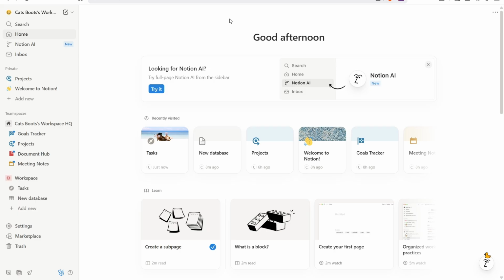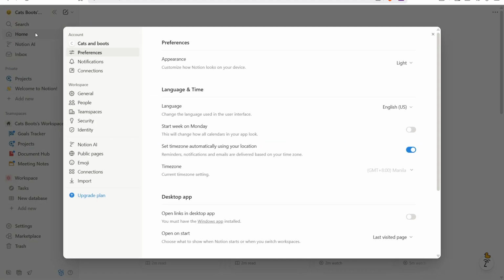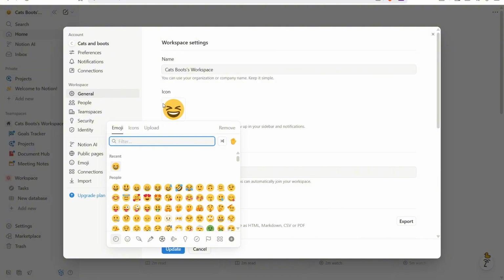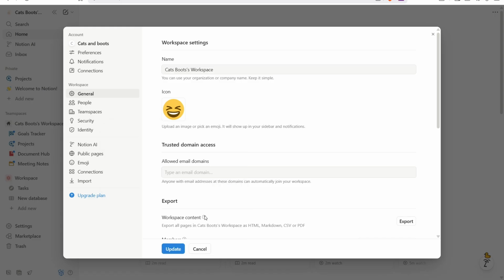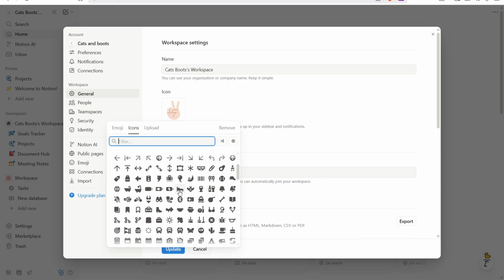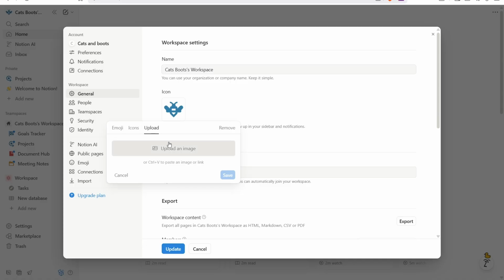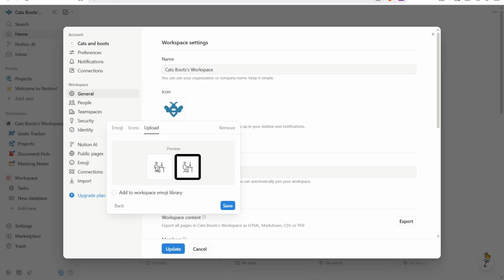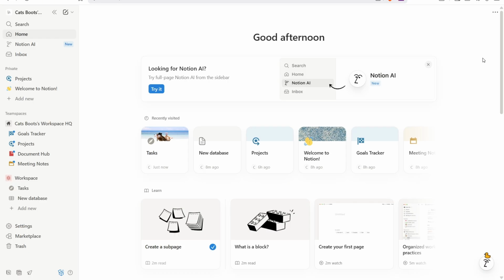How to Change Workspace Icon in Notion [QUICK GUIDE]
In this video, I'm going to show you how to change workspace icon in Notion.